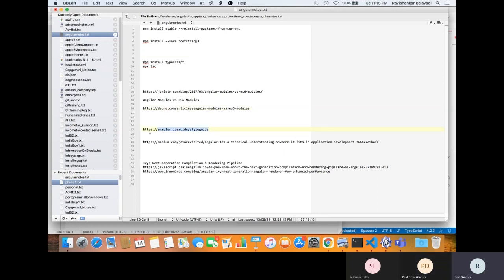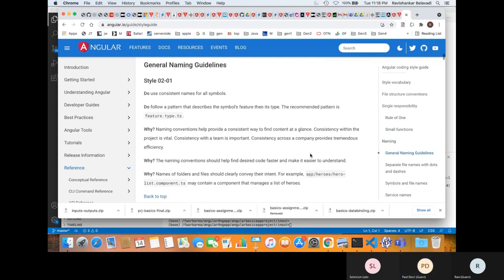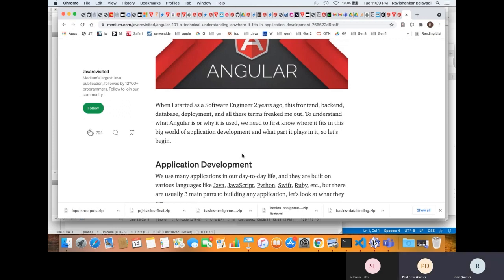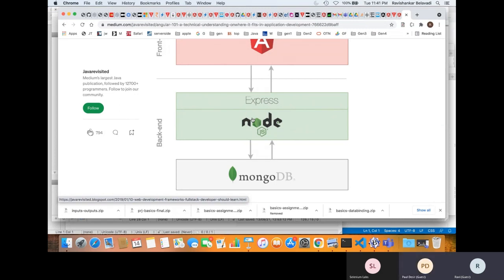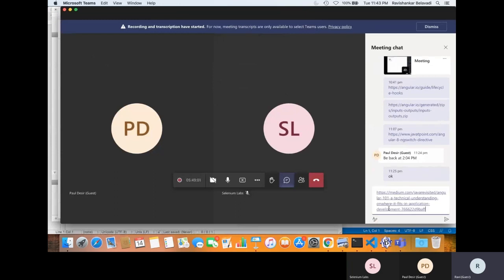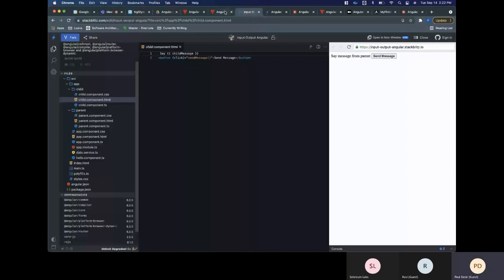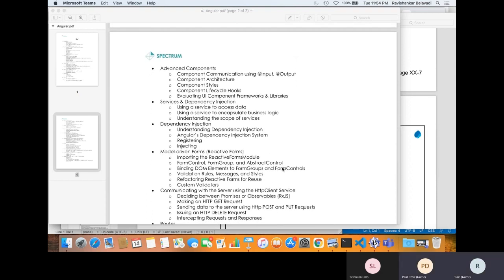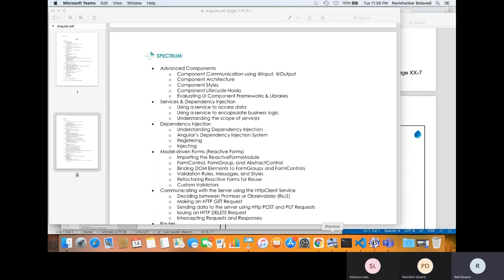Angular Course For Beginners- 15 Angular Example | TypeScript | App.module.ts | App.component.html